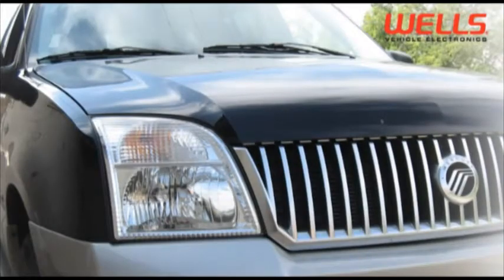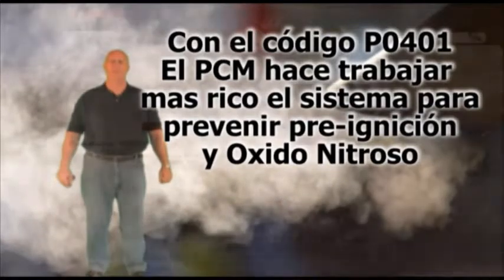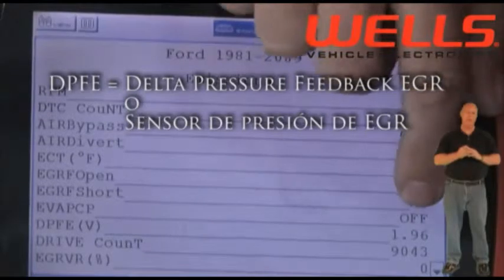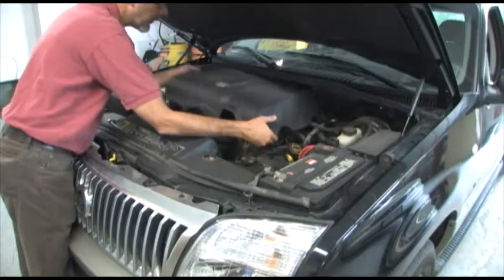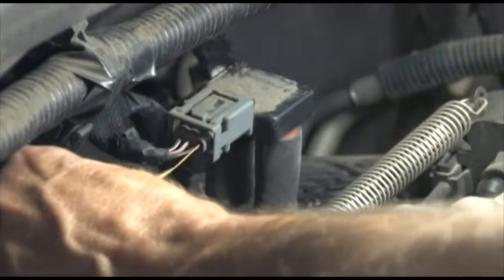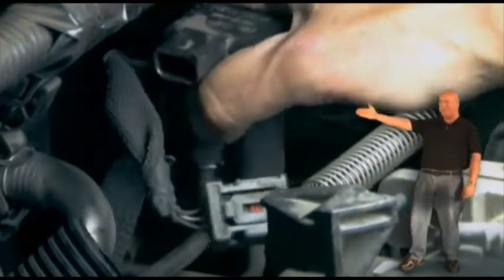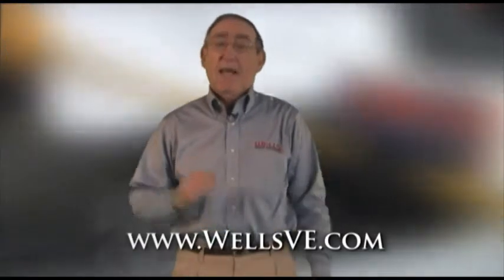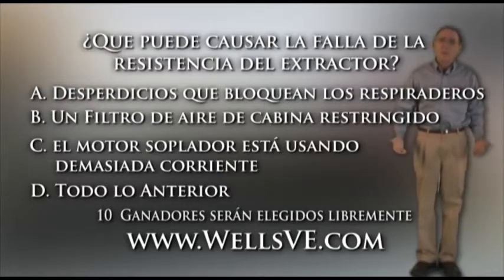Diagnosticando y cambiando un sensor de presión de EGR DPFE de Ford con un concurso sorpresa Wells